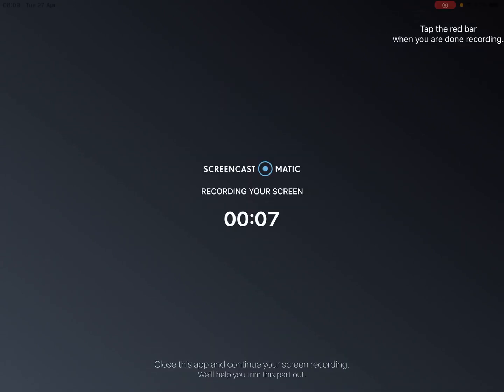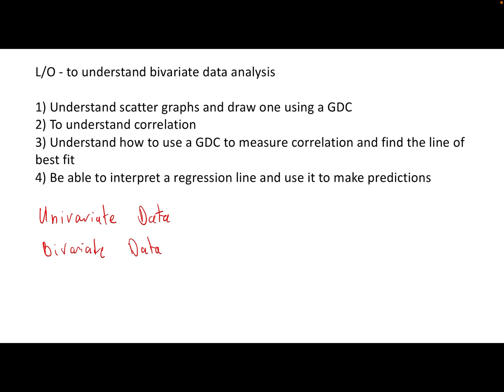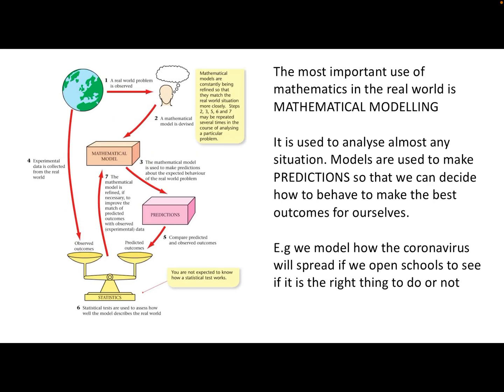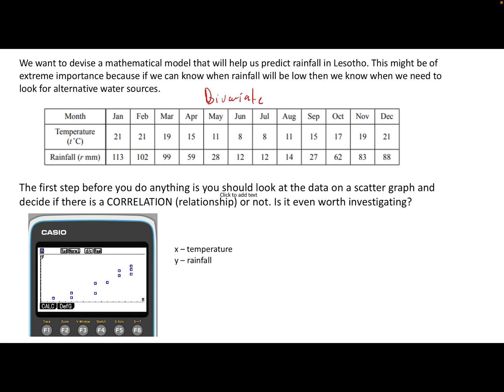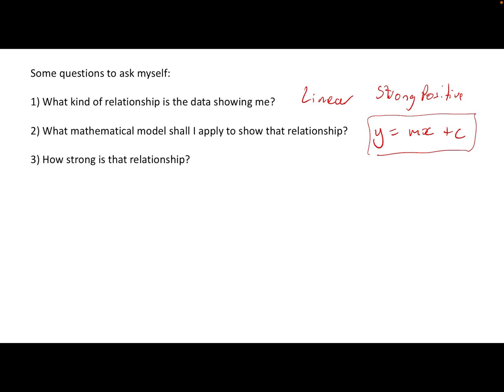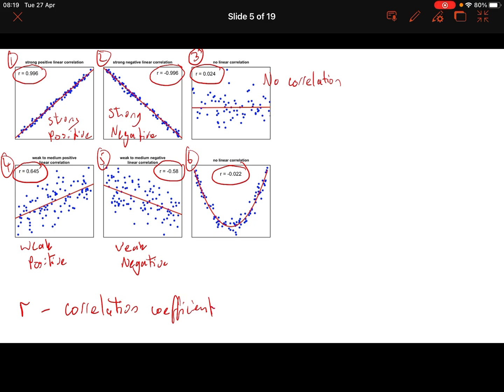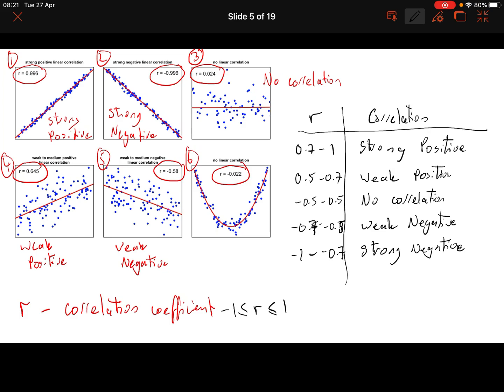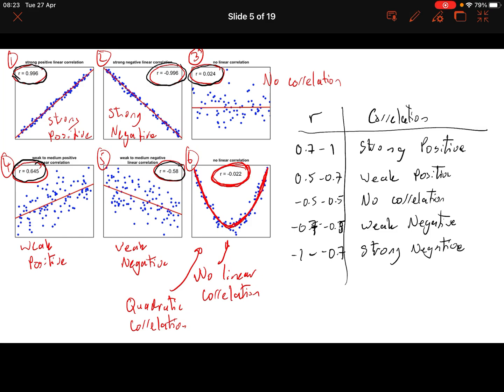Year 10 bivariate statistics intro video part 1